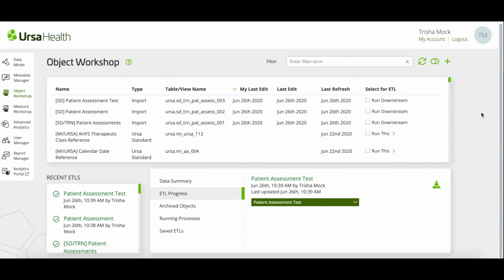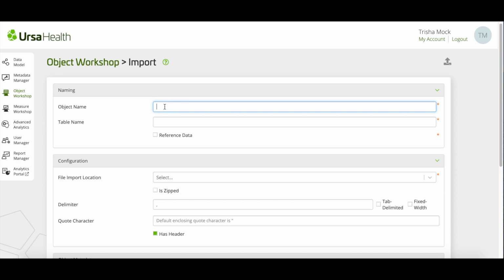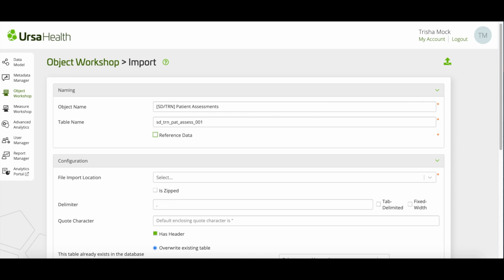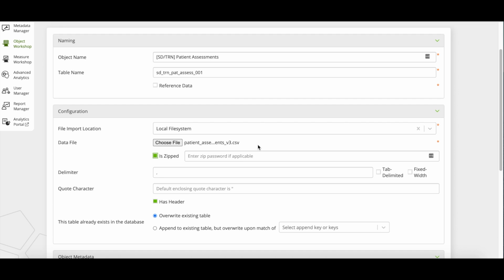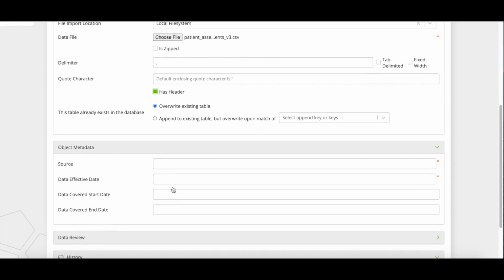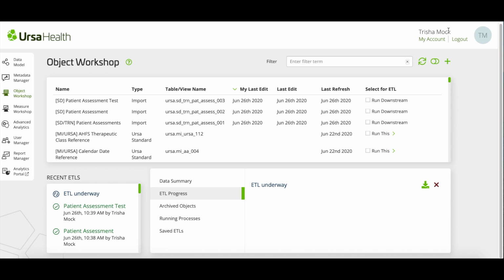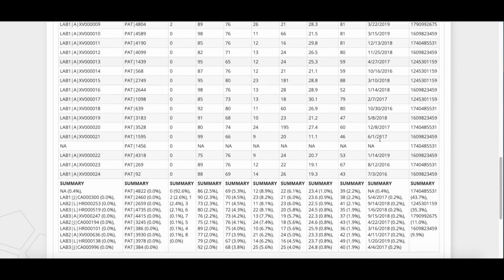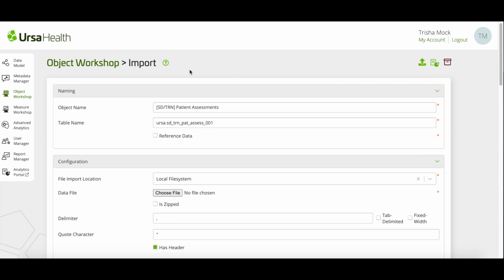01 Import Objects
Learn how to use the Import Objects feature to import data into Ursa Studio, Ursa Health's healthcare data analytics platform.